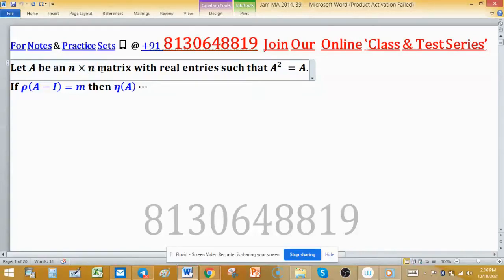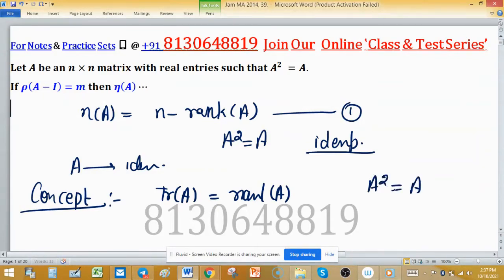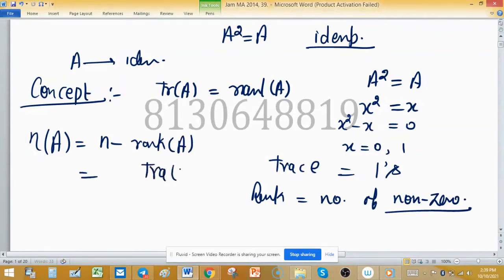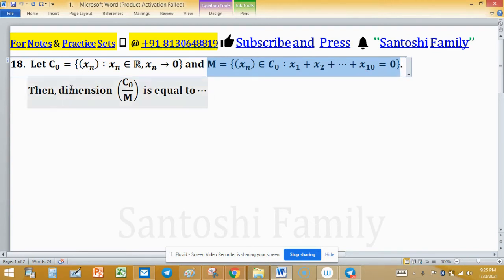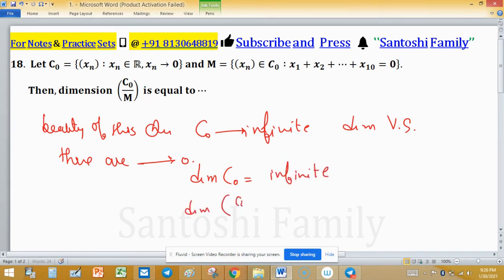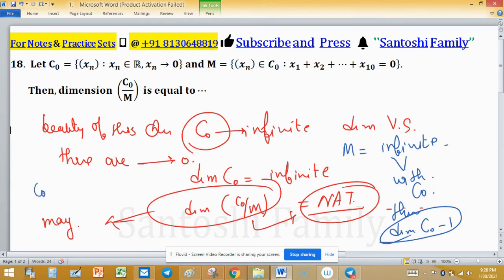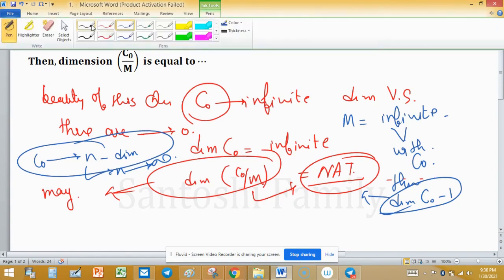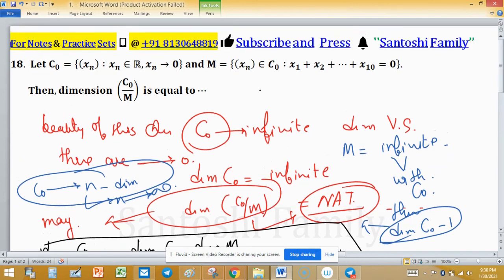How to find Dimension of subspace dim(w1+w2) = dim w1+dim w2 - dim(w1∩w2) dimension of intersection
linear algebra mcqs, lipschitz condition, nilpotent matrix, number theory, order of a permutation, permutation groups, product of permutation group, root test, symmetric group, taylor's theorem, test the convergence of the series, algebraic multiplicity and geometric multiplicity, automorphism, cauchy's root test for convergence of series, change in order of integration, chennai mathematical institute, compact sets, companion matrix example, congruence modulo, csir net 2020 mathematics, cyclic permutation in group theory, definite integral, definite integral as the limit of a sum, differential equations, dimension of null space, gamma function, gate 2021 math solution, gate 2021 mathematics solutions, gate mathematics 2021 solutions, gate mathematics answer key 2021,